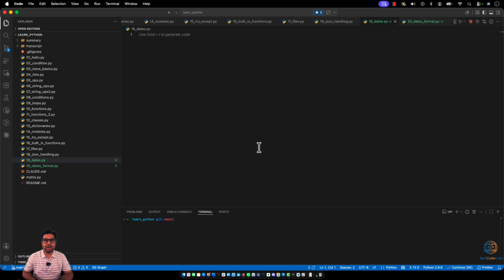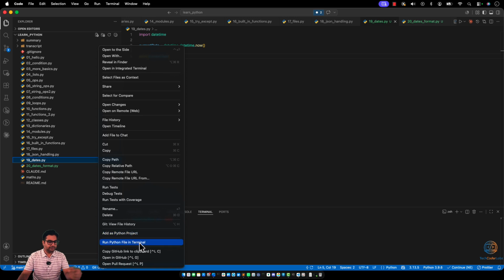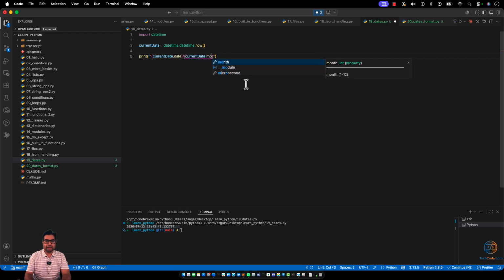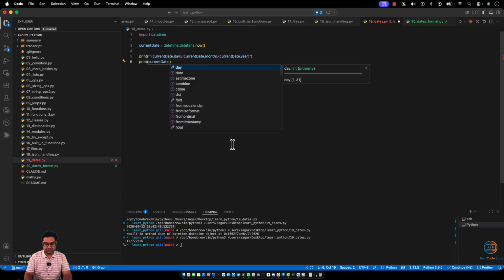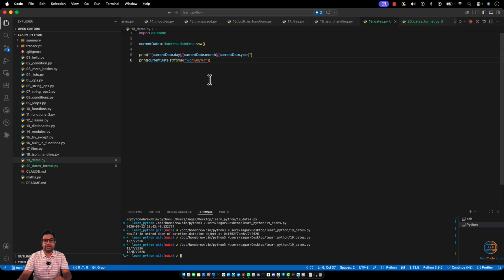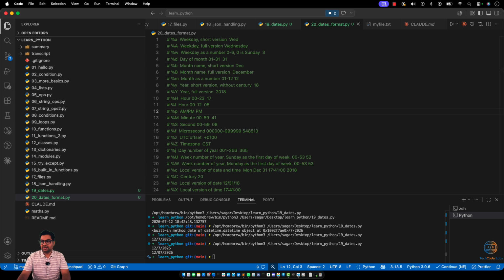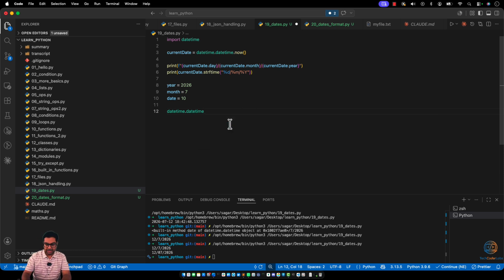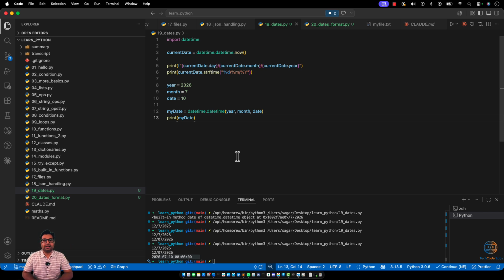🔥 Day 10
# Learn Python Basics Together 🚀 | Day 10

Welcome back to our Python learning journey!

In today's lesson, we learn how to work with **Dates and Time in Python** using the built-in `datetime` module.

Understanding date and time handling is essential for building real-world applications such as scheduling systems, logs, reminders, reports, and much more.

This video is suitable for:

* 8th Standard
* 9th Standard
* 10th Standard
* 11th Standard
* 12th Standard
* CBSE Board Students
* Python Beginners

Language: English

## Topics Covered

✅ Introduction to the `datetime` Module
✅ Getting the Current Date and Time (`datetime.now()`)
✅ Printing Date and Time
✅ Accessing Individual Components:

* Year
* Month
* Day

✅ Formatting Dates using `strftime()`
✅ Common Date Format Specifiers
✅ Creating a Date from Year, Month and Day
✅ Understanding the `datetime()` Constructor

## What We Practiced

In this session we:

* Imported Python's `datetime` module
* Retrieved the current date and time
* Printed formatted date values
* Accessed individual date components
* Used `strftime()` to display dates in different formats
* Created custom `datetime` objects from specific values
* Learned where to find additional date formatting options

## Important Learning

Some key takeaways from this video:

👉 The `datetime` module is one of Python's most useful built-in libraries.

👉 `datetime.now()` gives you the current system date and time.

👉 `strftime()` lets you display dates in almost any format you need.

👉 You can also create your own date and time objects by supplying values such as year, month, and day.

These concepts are widely used in applications like attendance systems, calendars, reports, billing software, event management, and logging.

Try these exercises:

✅ Print today's date in different formats using `strftime()`.

✅ Create a custom date using:

* Year
* Month
* Day

✅ Display:

* Current Time
* Current Date
* Day of the Week
* Month Name

✅ Explore more `strftime()` format specifiers and share your favorite ones in the comments.

## Tools Used

* Python
* VS Code
* Python Standard Library (`datetime`)

## GitHub Repository

The complete source code used in this video is available in the GitHub repository linked in the video description. Feel free to clone it, experiment with the examples, and continue learning.

This beginner-friendly Python series is designed to help you build a strong programming foundation by writing code, experimenting with examples, and understanding concepts step by step.